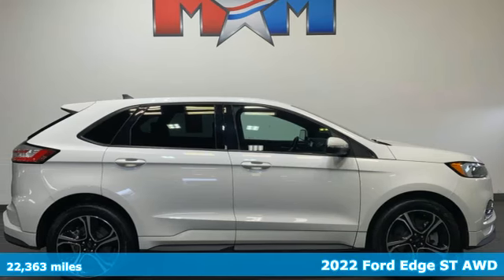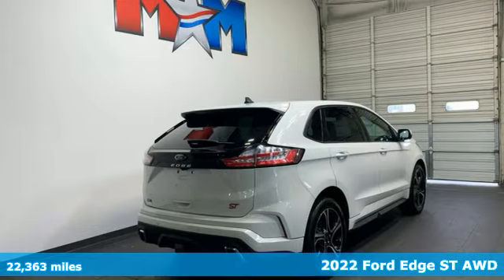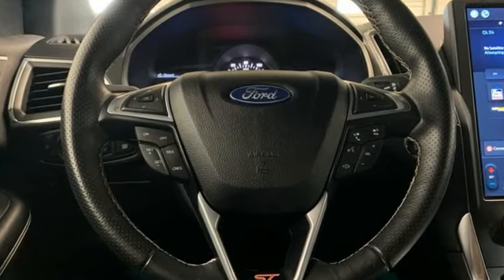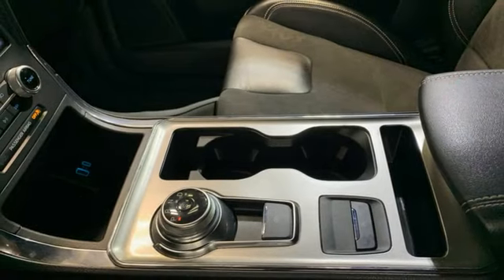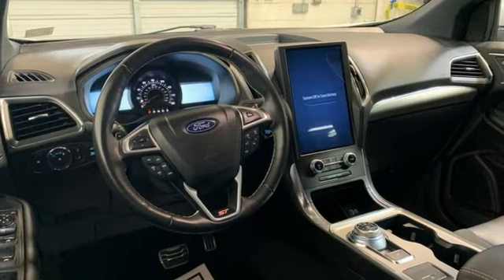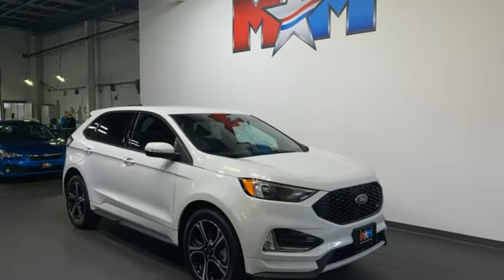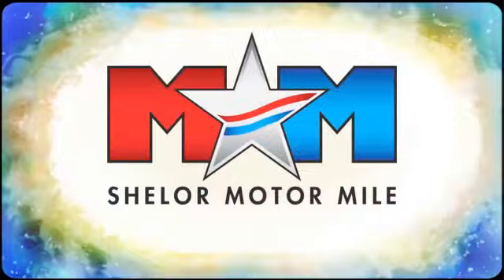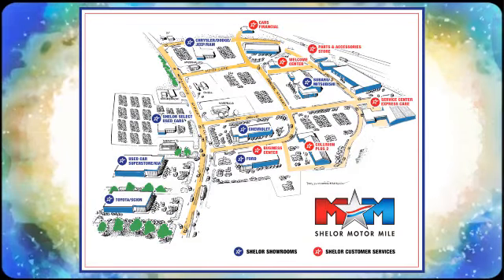Used 2022 Ford Edge Christiansburg VA Blacksburg, VA X68516 - SOLD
Year: 2022
Make: Ford
Model: Edge
Trim: Sport Utility
Engine: 2.7L V6 Cylinder Engine
Transmission: 7-Speed A/T
Color: Star White Metallic Tri-Coat
Interior: Ebony
Mileage: 22363
Stock #: X68516
VIN: 2FMPK4AP2NBA65705